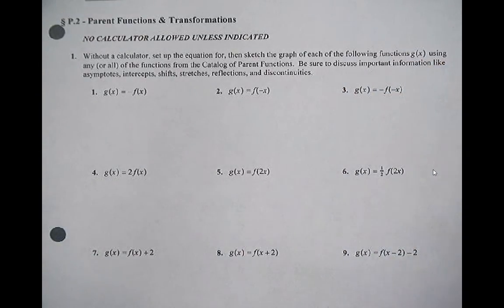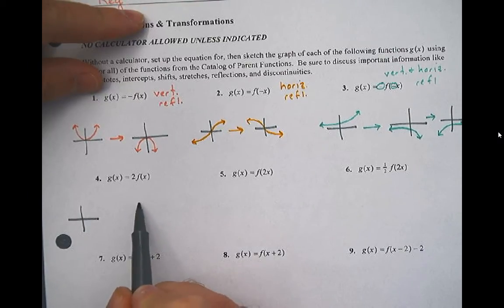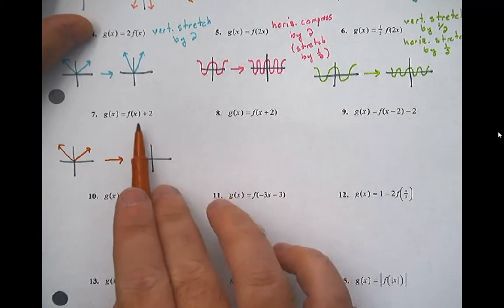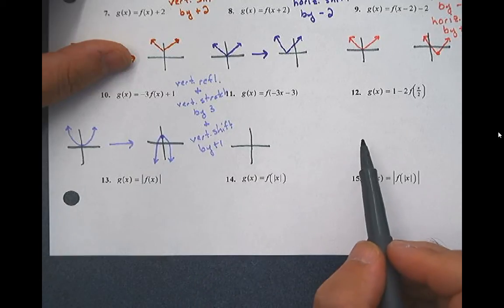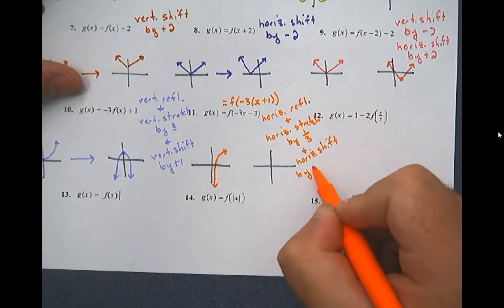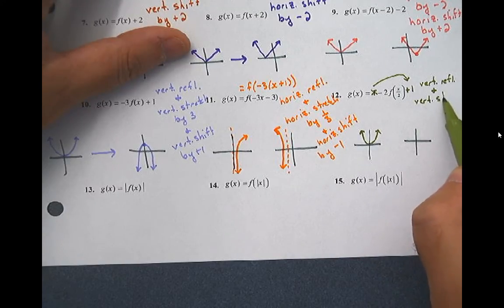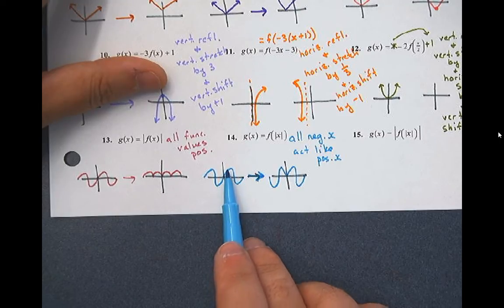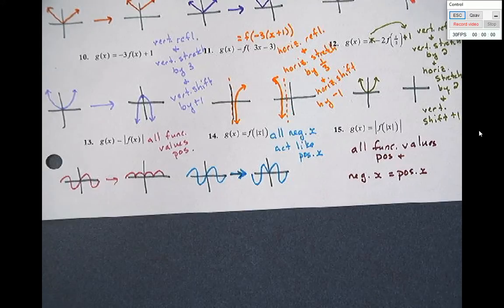AP § P.2 Hmwk #1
Parent Functions and Transformations